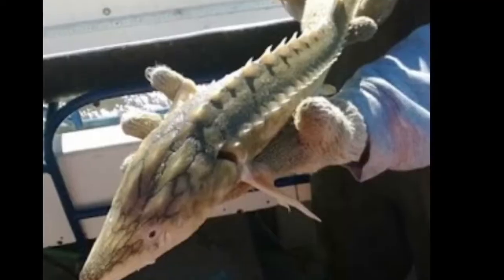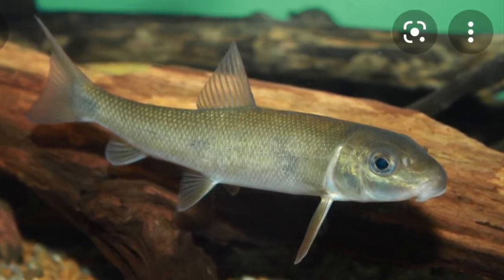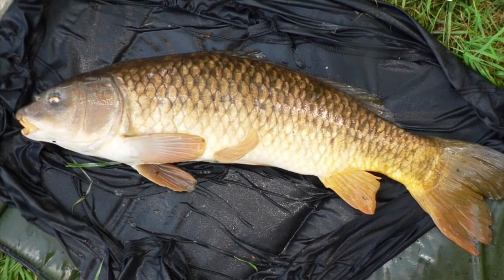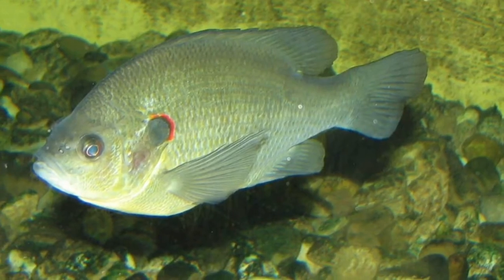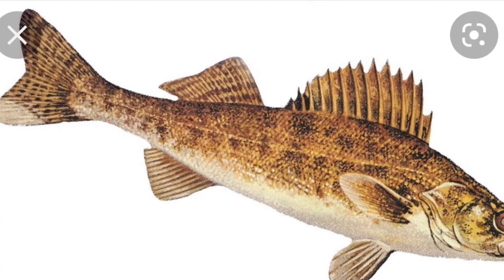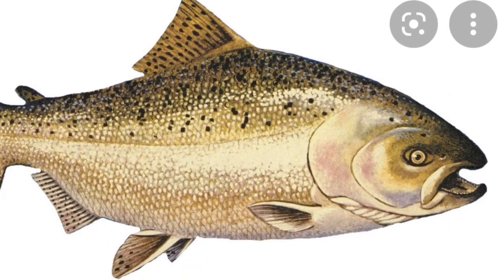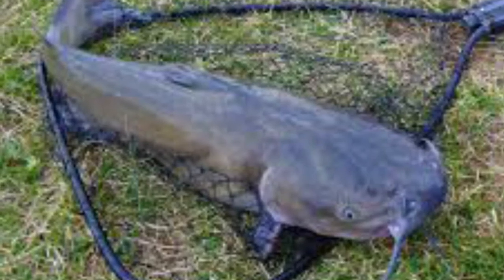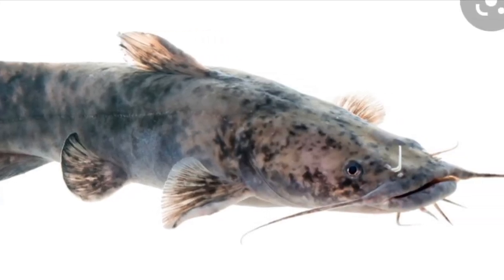Freshwater Fishing in OREGON!!! MOST COMMON SPECIES and HOW to CATCH THEM